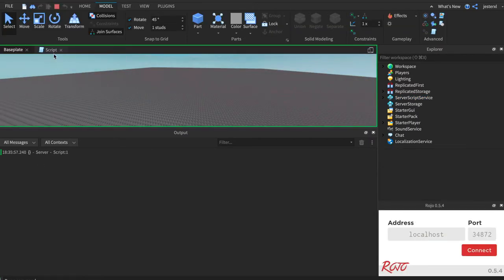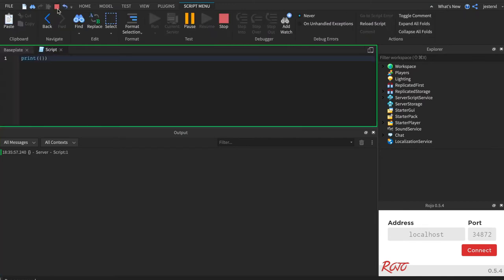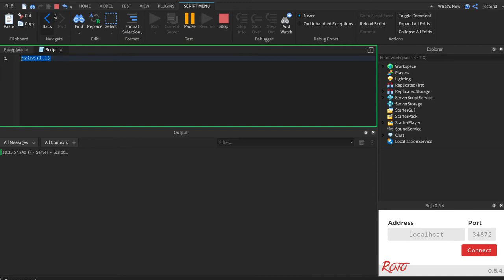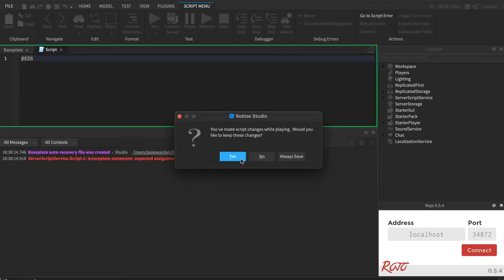Roblox Coding: Coding While Running the Game